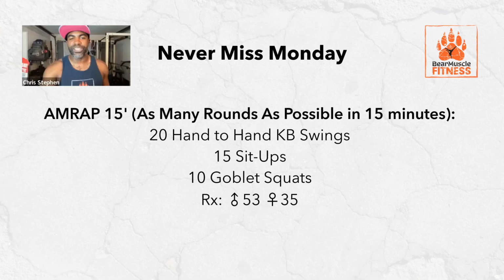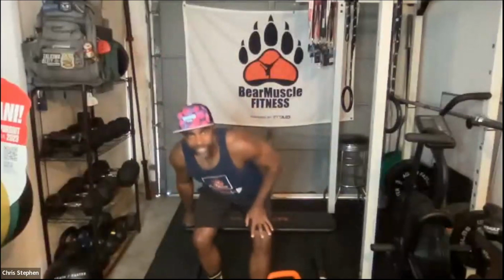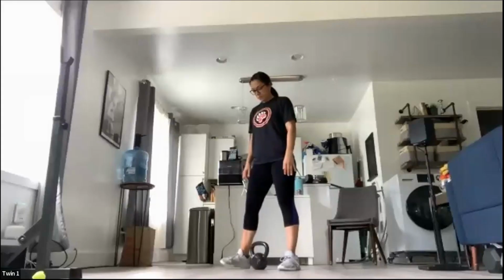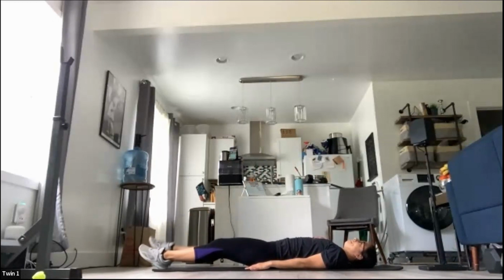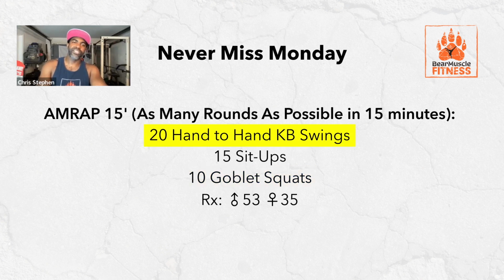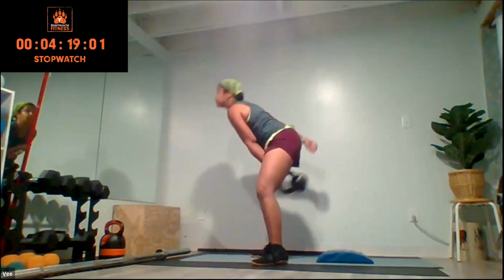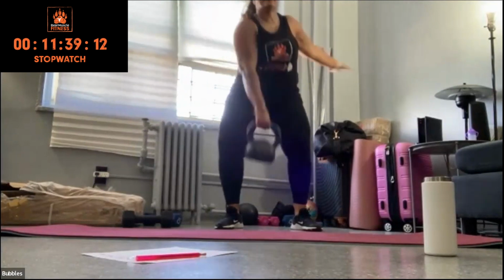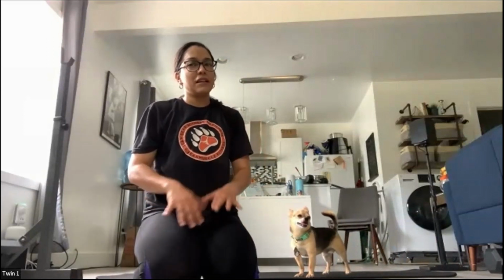Fit Crew Season 13 Ep.1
- Access All Episodes
- Get Additional Workouts (6 Workouts a Week)
- Earn Consistency Badges
- Support this Movement that has Changed and Saved Lives around the world

Please consult your medical professional before starting any exercise program

0:00 Warm Up
6:18 Activation
16:22 Movement Prep
26:07 WOD Recap
28:09 WOD
44:00 Cool Down

*Fit Crew Never Miss Monday WOD-*
AMRAP 15' (As Many Rounds As Possible in 15 minutes):
20 Hand to Hand KB Swings 53/35
15 Sit-Ups
10 Goblet Squats

Target: 6-8 Rounds

Scaling Options (Mix options as needed)-
Inter (16,17/50-64 Rx): 35/26 KB
Scaled (13-15/65+ Rx): 26/18 KB
Flex: 18/10 KB
May scale further for Flex